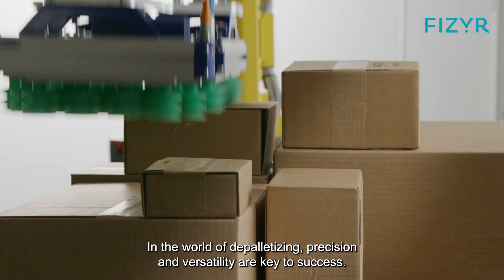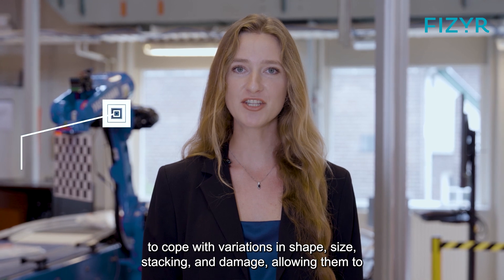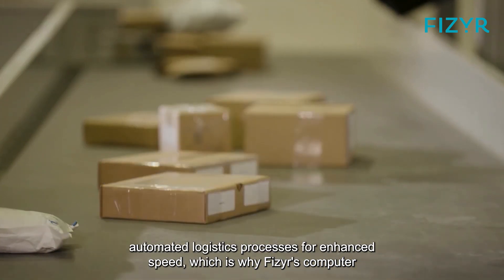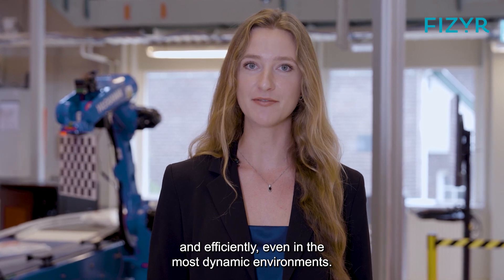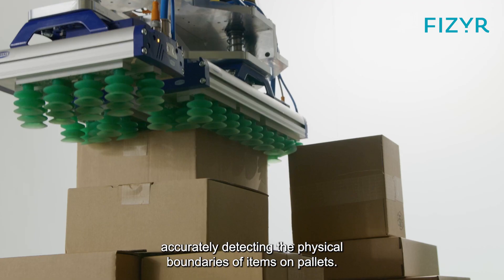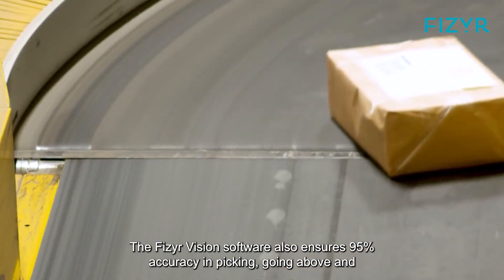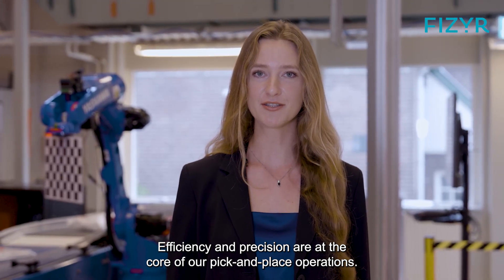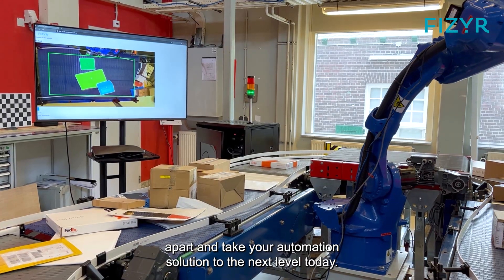Automated Robotic Depalletizing Computer Vision Solution From Fizyr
Welcome to the world of automated depalletizing, where precision and versatility are the keys to success.

In this video, we delve into the automated depalletizing application of Fizyr's computer vision software, trusted by leading logistics integrators worldwide.

Our state-of-the-art computer vision solution transforms how robots interact with unknown boxes and bags on pallets.

Fizyr's advanced algorithms empower robots to handle variations in shape, size, stacking, and damage, making them capable of tackling any challenge.

With unparalleled versatility and high-speed grasping capabilities, our software ensures swift and efficient operation even in dynamic environments.

From superior object detection to optimal grasp strategies, Fizyr's depalletizing vision software goes beyond the norm, achieving 95% accuracy and reducing costly delays.

Join us in exploring the future of depalletizing, where precision, versatility, and innovation set us apart.

Take your automation solution to the next level with Fizyr today.